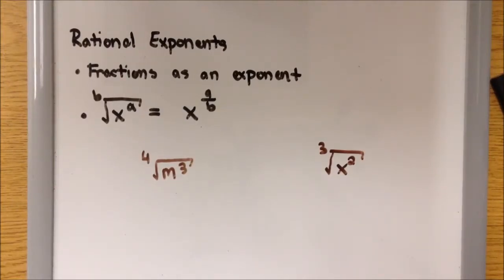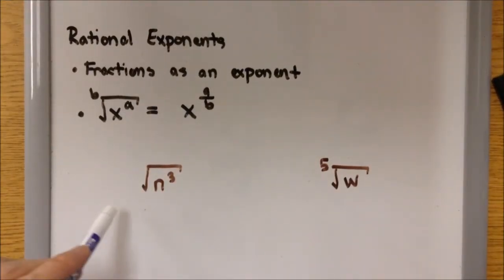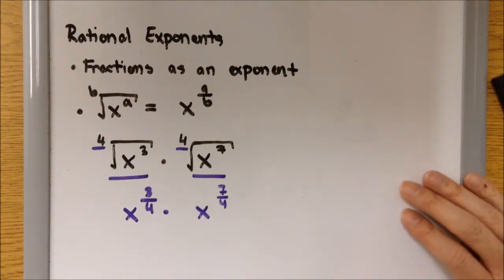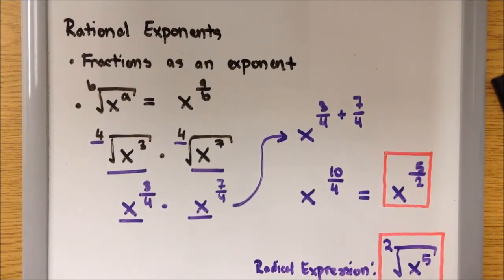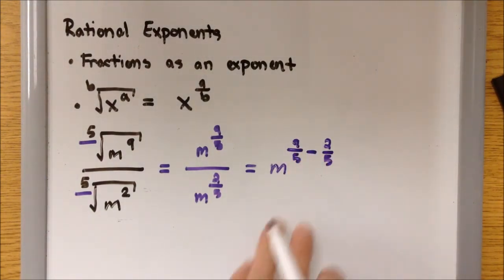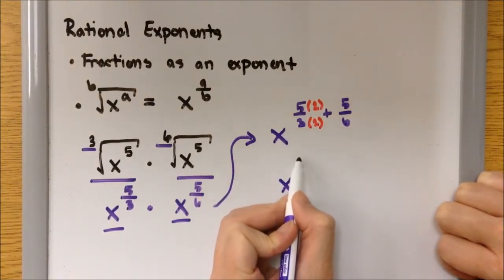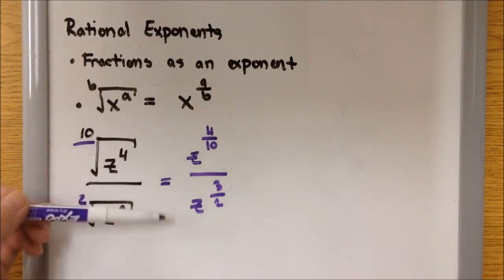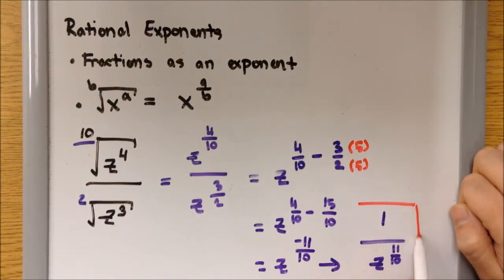6.5A Rational Exponents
Example Timeline Below:

Example 1: 1:01
Example 2: 1:40
Example 3: 2:31
Example 4: 3:20
Example 5: 4:12
Example 6: 8:03
Example 7: 10:38
Example 8: 14:26